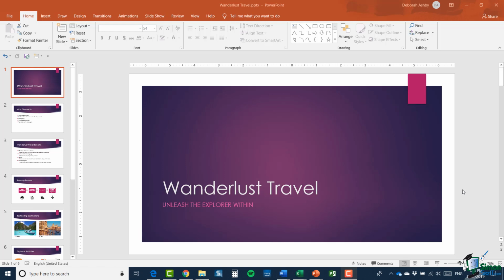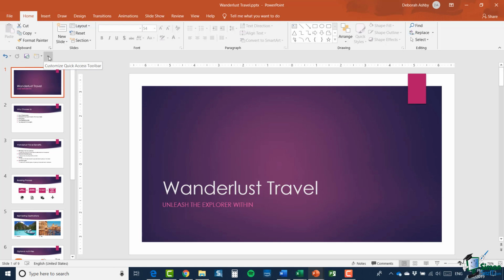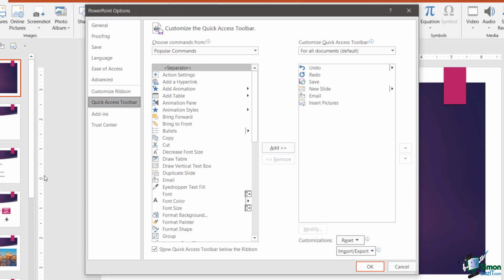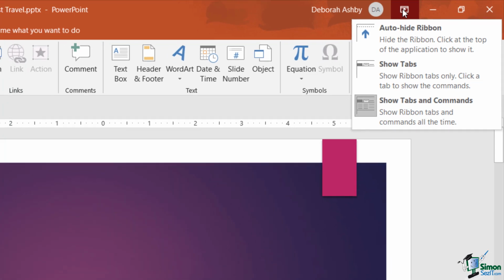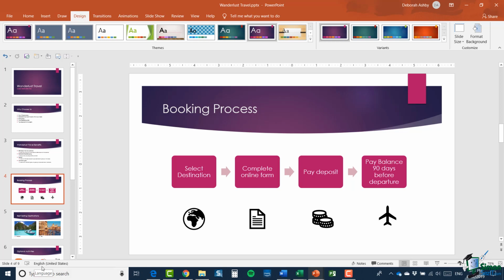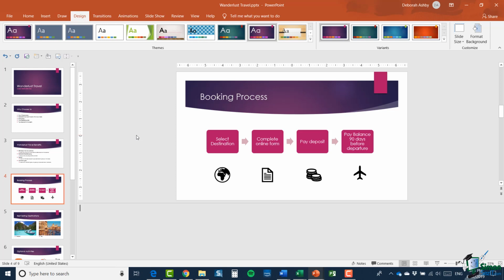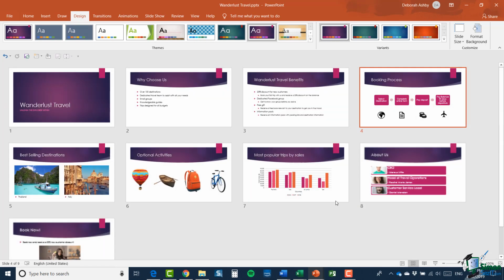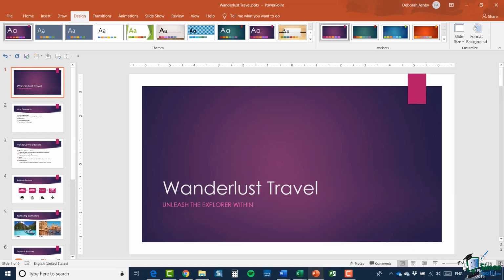Microsoft PowerPoint 2019 Packt - 03 Overview of the Screen and Views